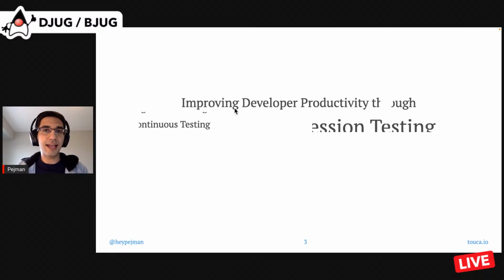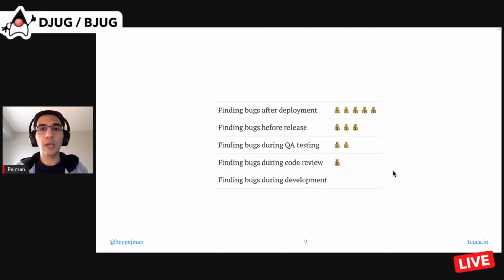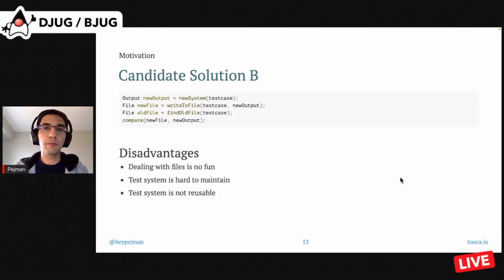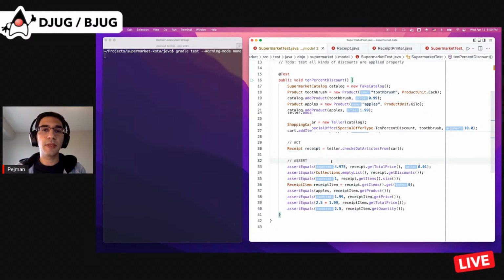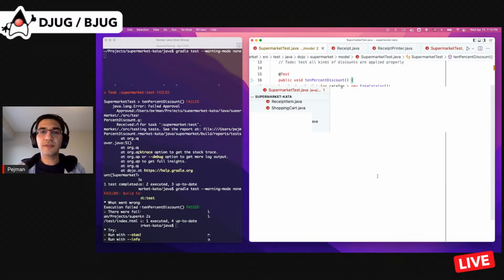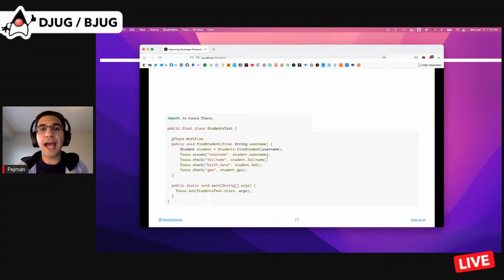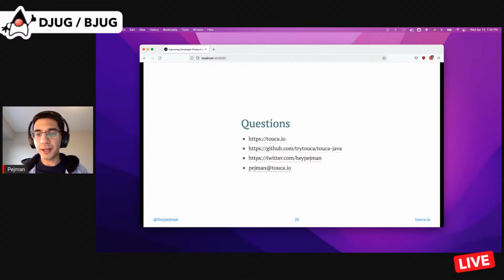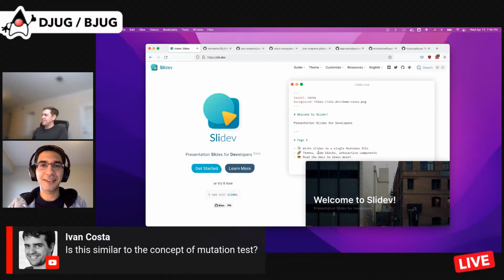Pejman Ghorbanzade: Improving Productivity through Continuous Regression Testing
Making code changes to real-world software systems runs the risk of introducing unintended side-effects that are costly to find and fix. There are methods and tools to help us mitigate the inherent risks. One of these methods is regression testing which helps us compare the behavior of a given version of our software against a previous version, using a large number of test cases. This talk outlines the benefits and challenges of continuous regression testing in the development of real-world software, reviews some of the well-known regression testing tools available in the Java ecosystem, and introduces a new tool with a novel approach to regression testing, to show the impact of continuous software testing on improving developer productivity and software development efficiency.

About Pejman Ghorbanzade

Pejman Ghorbanzade is the founder and CEO of Touca.io, helping software engineers understand the true impact of their code changes on the behavior and performance of their software. Before Touca, Pejman was a senior software engineer at Canon Medical Informatics building software for advanced visualization of medical images. Before that, he was a software engineer at VMware Carbon Black. Pejman is interested in problems related to the design and maintenance of software at scale and over time. He is passionate about solutions to improve stability and maintainability of products with large ever-changing codebases.